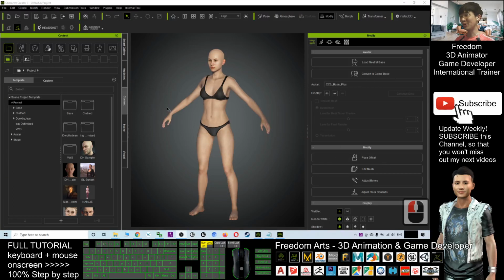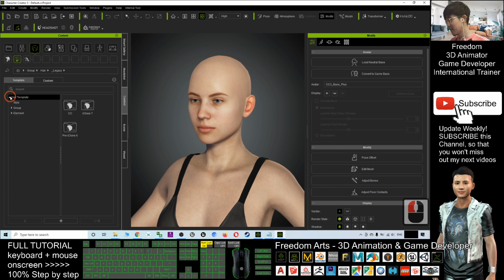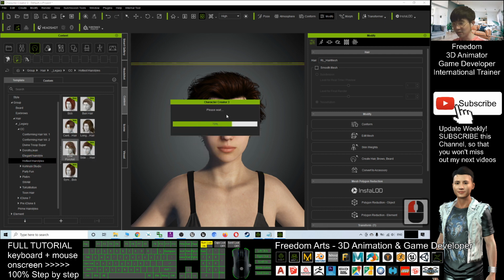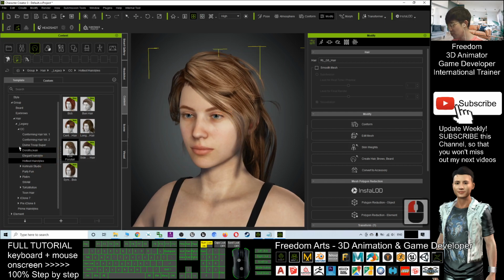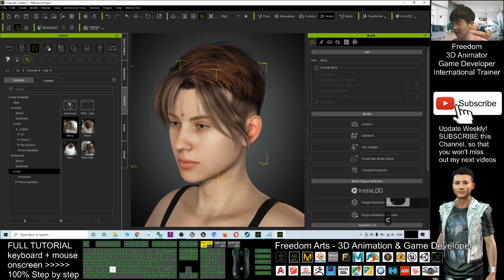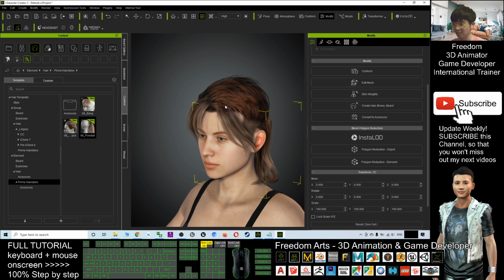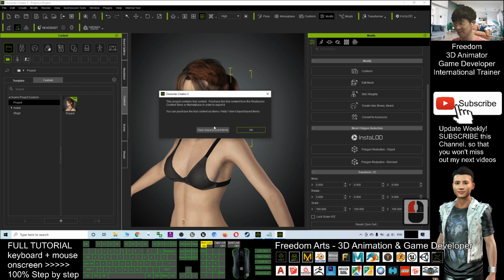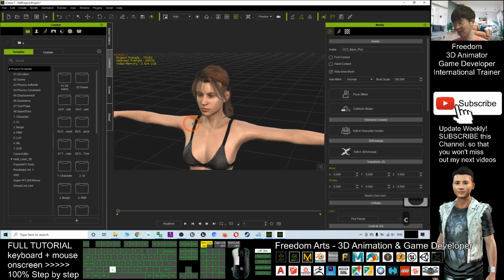How to create hairstyle? Character Creator 3.4 Tutorial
- Hey guys, how to create your own new hairstyle in Character Creator 3.4 by combining the existing legacy hairstyle with the latest hair group elements? Hair group elements is the major update from CC3.3 to CC3.4 for hairstyle creating. If you are new to iClone 7.9 and Character Creator 3.4, this is my step-by-step tutorial on how to perform this. ENJOY! and have fun! Happy 3D modeling, animation and game developing! ENJOY!

CC3,Character Creator,Hair,Hairstyle,Avatar,3D Modeling,MetaHuman,MakeHuman,

Your friend,
FREEDOM

iClone 7 3D Animation Software!!!